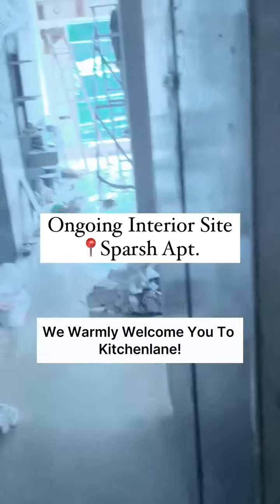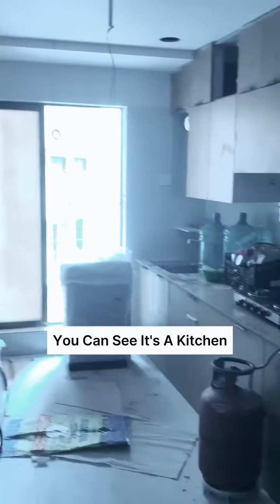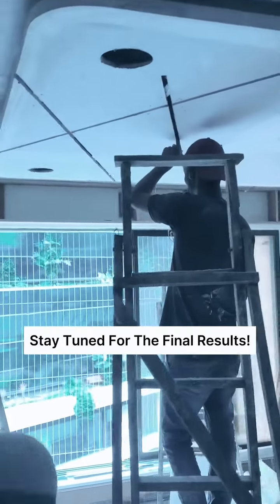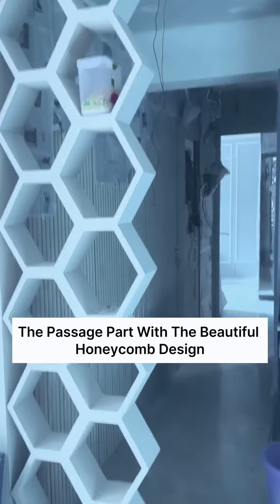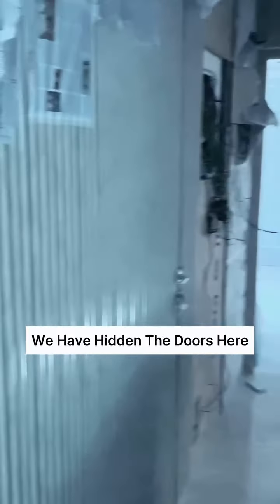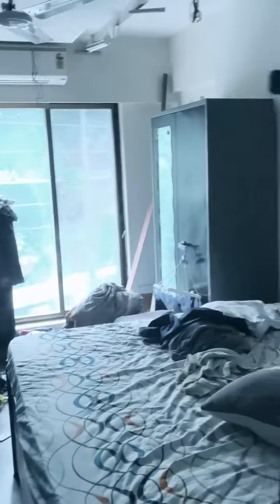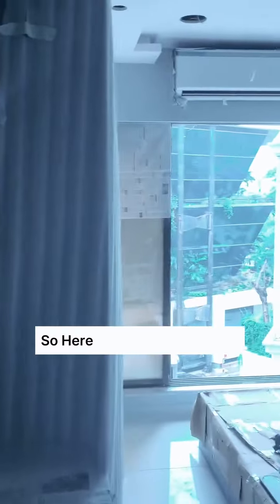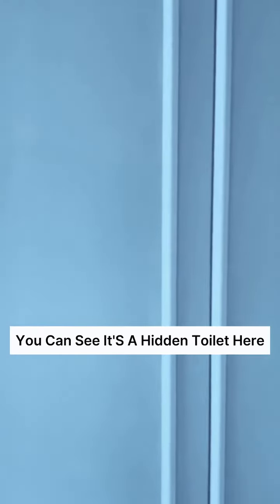Creating a Dream Modular Kitchen at Sparsh Apartments, Andheri – Stylish & Functional Designs.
We're transforming a 3 BHK into a modern, stylish, and highly functional space, starting with a beautifully designed modular kitchen.

At Kitchenlane, we focus on blending aesthetics with practicality to give you the kitchen of your dreams.